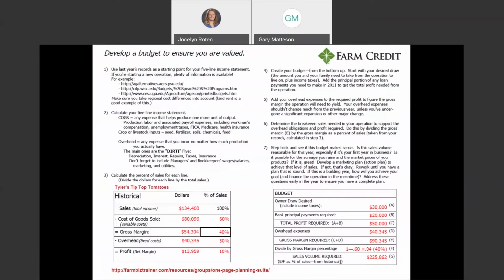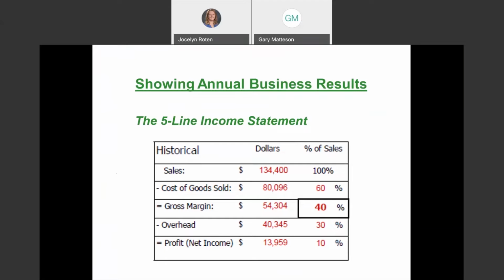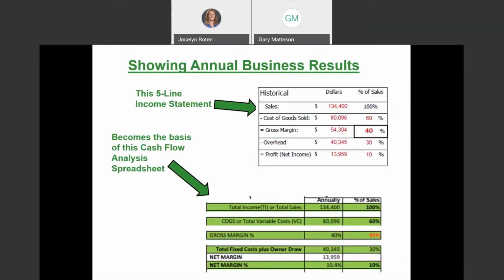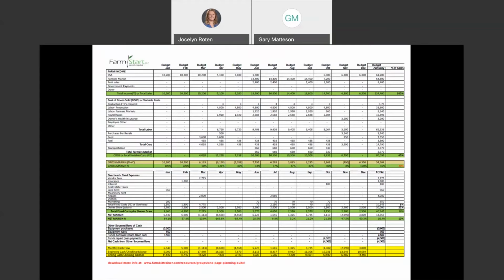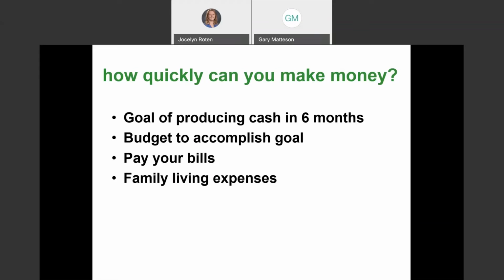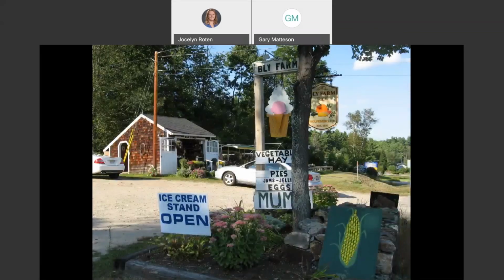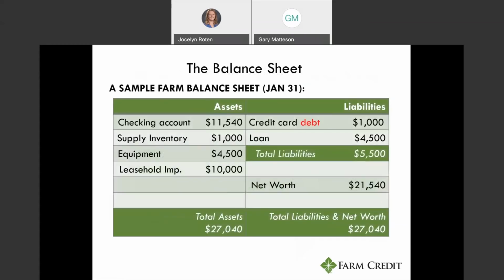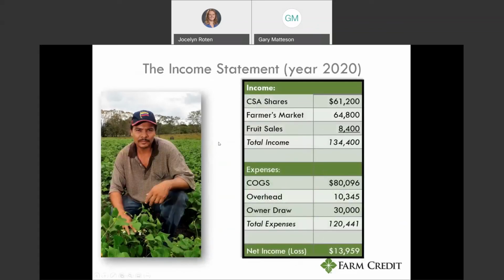Growing Your Cash Flow with Gary Matteson of Farm Credit Council - Part 3 of 3